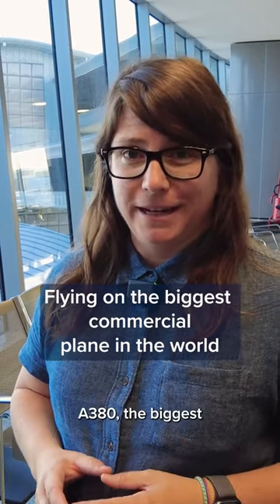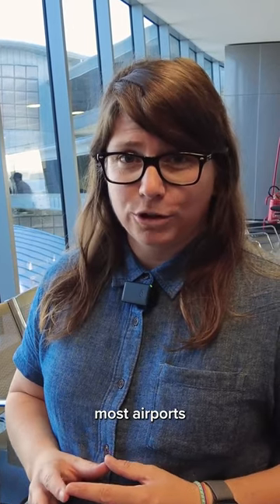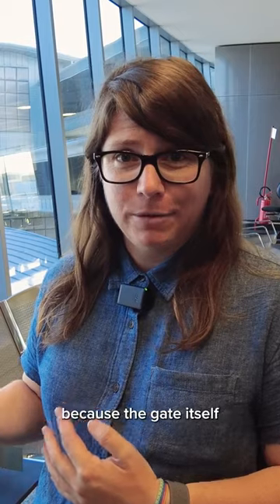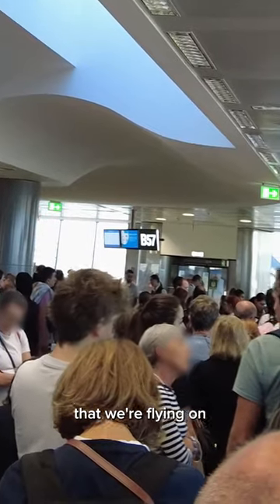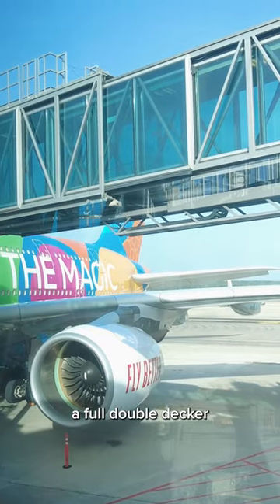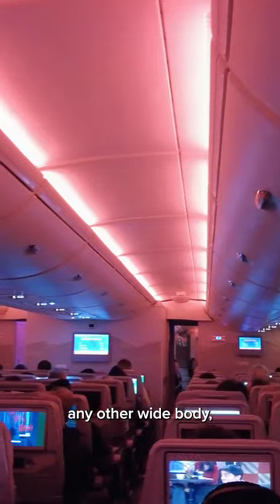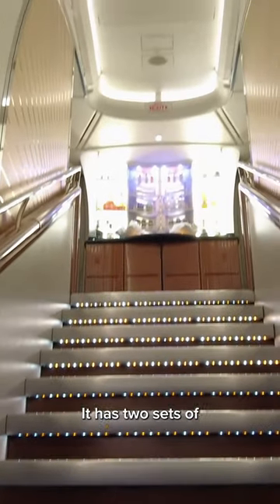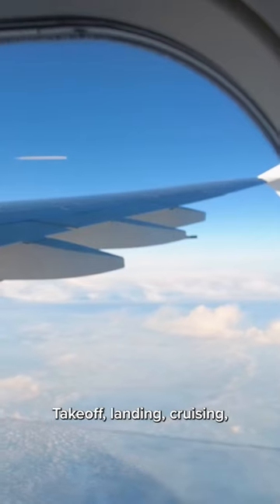Flying on the biggest commercial plane in the world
CNBC explores how the A380 became the biggest passenger plane in the world and what the future looks like for the massive jet